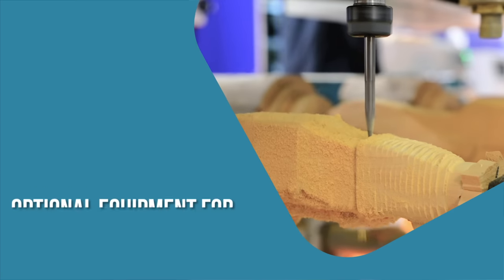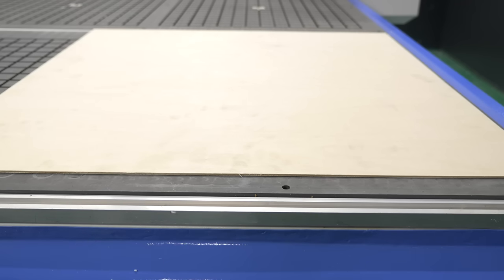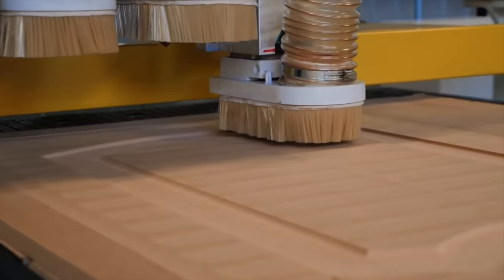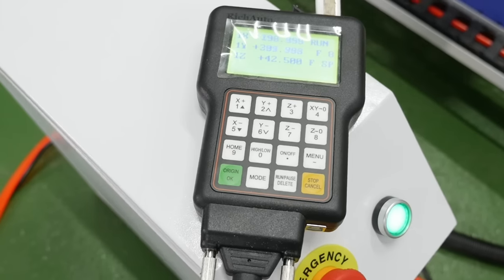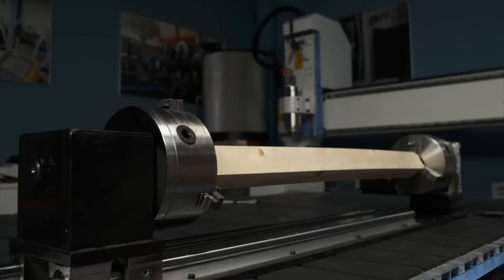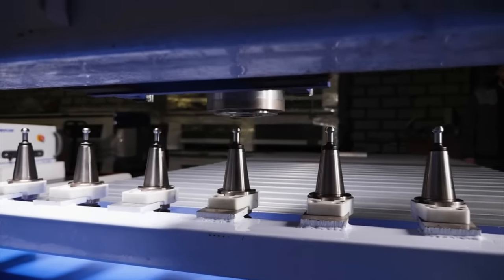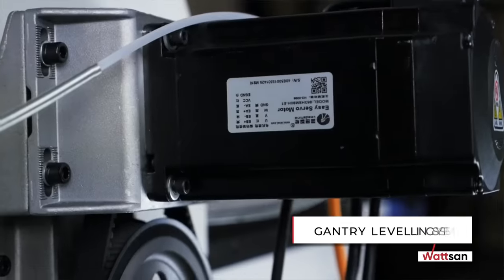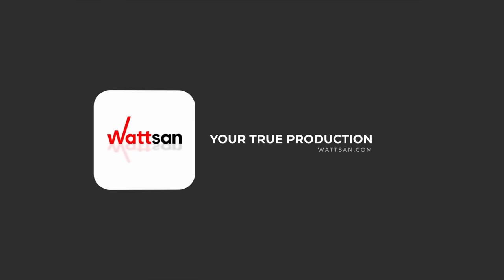CNC Milling Machine Optional Equipments / Vacuum table, Automatic tools, DSP, and More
•In this video, we will tell you about optional equipment for CNC milling machines and find out how they work and what they are used for when machining material.
This is Wattsan. Welcome to the world of CNC machines!
* For more detailed information about our CNC milling and cutting machines please visit our

🔴Timecode:
0:21 – Vacuum table
0:44 – Aspiration system
1:13 – DSP controller
1:37 – Coolant system
1:59 – Rotary device
2:22 – Automatic tool change
2:44 – Tool height sensor
3:04 – Gantry levelling system